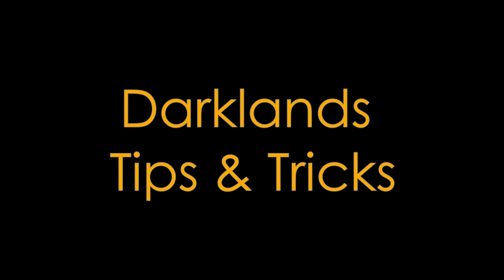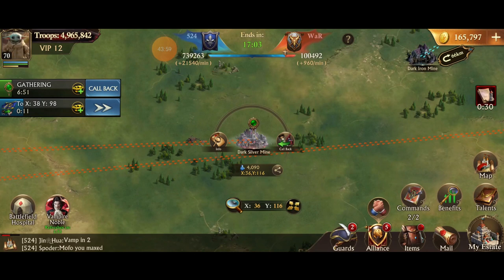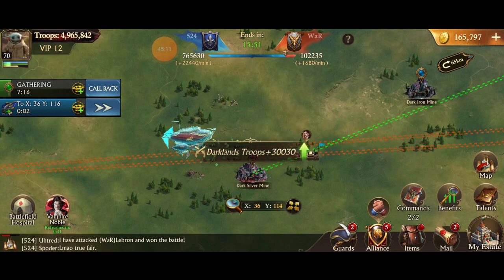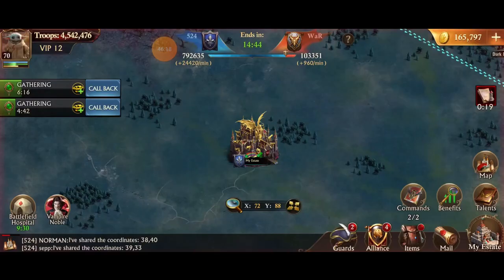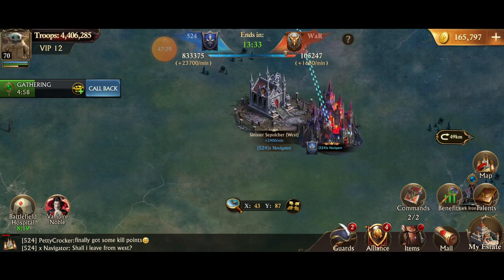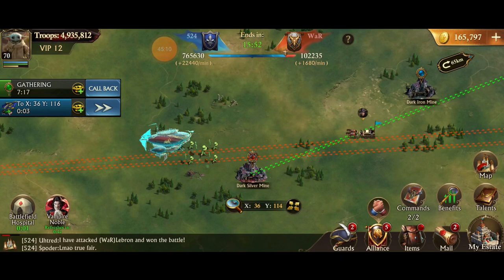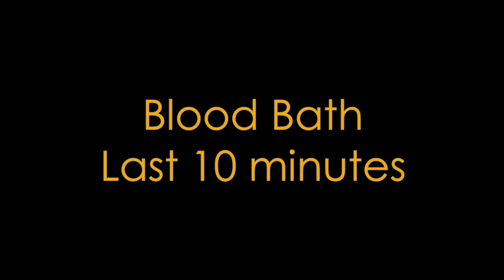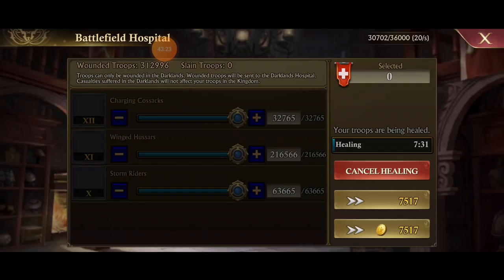Guns of Glory - Darklands Tips & Tricks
Reviewing some of the tips I have for the Darklands event.
USA 50k
GER 50k
UK 50k

Video Contents

00:00 - Intro
00:09 - Darklands Tips & Tricks
00:17 - Free Healing Coins
01:43 - Plan your Landmarks
02:29 - Don't Forget Commands
04:03 - Maximize Your Marches
04:49 - Use your Chalice Wisely
05:58 - The Vampire is Very Important
07:26 - Bloodbath mechanic
08:13 - Closing Comments